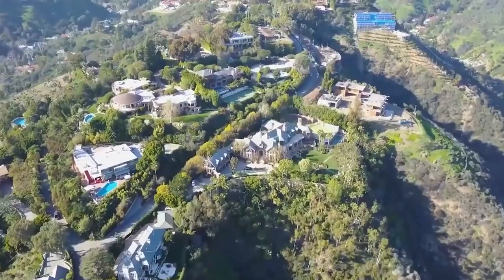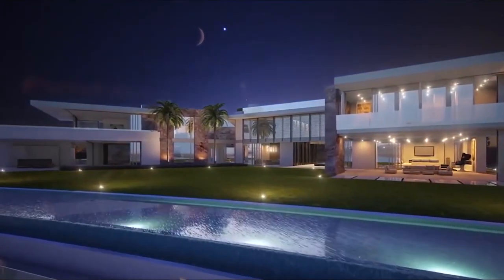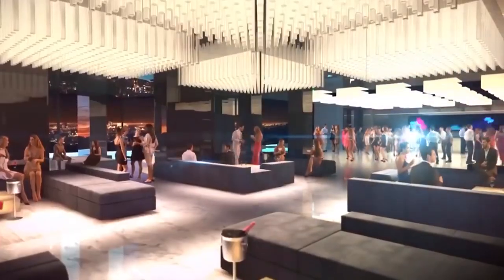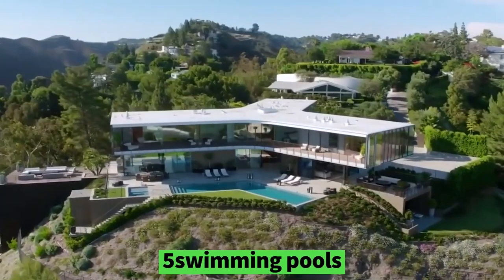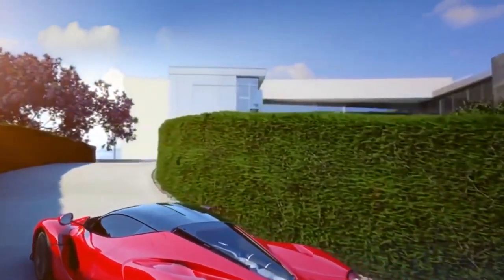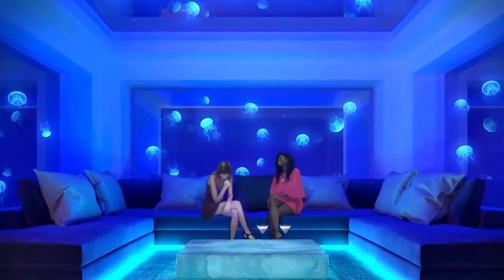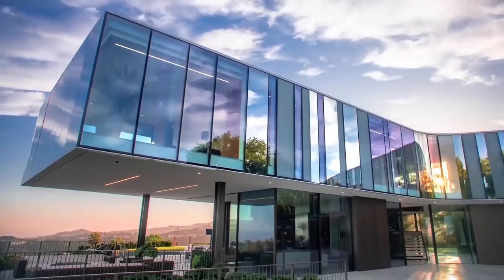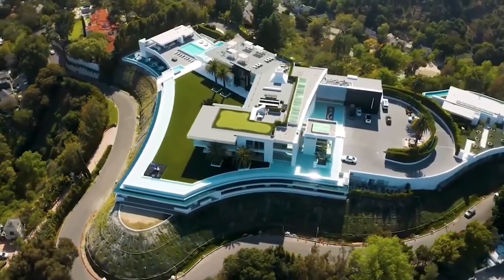Inside The $500 Million The One Bel Air Mega Mansion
Inside The $500 Million The One Bel Air Mega Mansion: Inside The Most EXPENSIVE Mansion In America

A one-of-a-kind home in Bel Air, California, is claiming the title of the world's largest and America's most expensive residence. The mega-mansion, dubbed The One Bel Air, offers a mind-boggling 105,000 square feet of living space. Today, we take a keen look inside these multi-million residences.
After nearly a decade of design and development work, what is being billed as “the world’s most expensive home” is finally ready for its close-up: The One Bel Air. Set on a five-acre parcel in the posh Los Angeles enclave of Bel Air and aptly named The One, the 105,000-square-foot property’s interiors have remained a closely guarded secret. Until now. In this video, we are going to have
an exclusive look at what’s inside The One Bel Air and the design and aesthetic minds that made it happen.

Developer Nile Niami once had grandeurs of listing his magnum opus, a 105,000-square-foot mega-mansion known as The One Bel Air, for upwards of $500 million. Despite hitting the market for $160 million less than originally planned, the palatial estate could still become the most
expensive home ever sold in the United States. Aside from its sheer size, The One Bel Air boasts some of the most jaw-dropping features that will bend the financial decisions of any millionaire. The home wasn't built for a particular client but rather as a project for owner and developer Nile Niami, who hired architect Paul McClean and designer Kathryn Rotondi to bring his vision to life. McClean also designed Jay-Z and Beyoncé's new Los Angeles pad, which they purchased for 88 million dollars in 2017. In this video, we will take a look Inside Bel Air's Most expensive Mega Mansion: The One Bel Air.

Mansion Base is your favorite source for your daily dose of mansion videos.